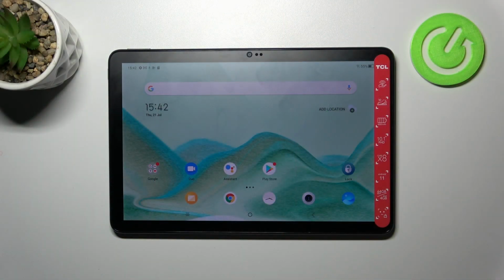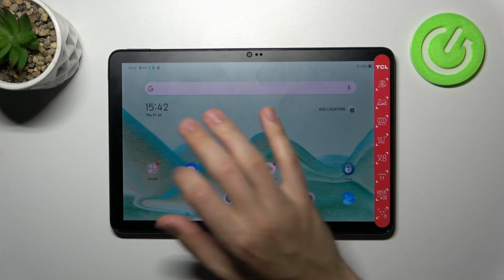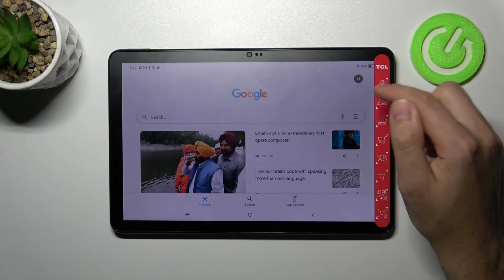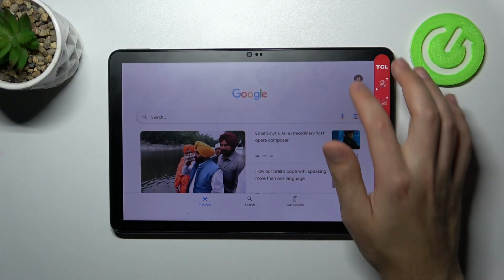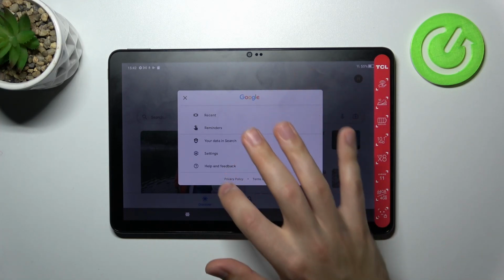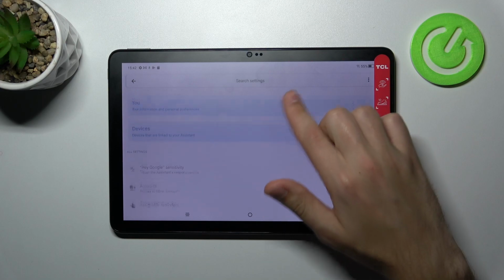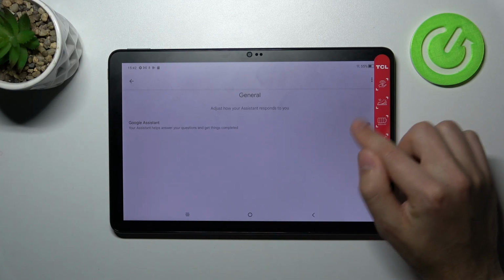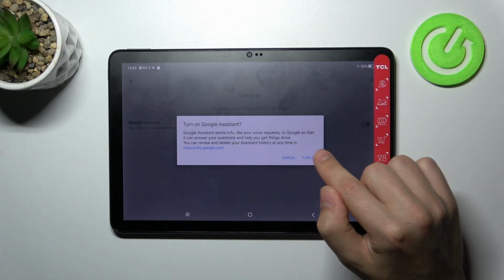How to Activate Google Assistant on TCL NxtPaper 10s - Start Using Google Assistant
Check more info about TCL NxtPaper 10s:
Hello! If the Google Assistant is not active on your TCL NxtPaper 10s, follow our instructions, because we want to show you how to turn it on. Turning on the Google assistant is very simple, so don't waste your time anymore and start using this amazing application. If you want to learn how to use Google Assistant, visit our YouTube channel and find the appropriate tutorials made by our HardReset.Info team.

How to Turn On Google Assistant on TCL NxtPaper 10s?
How to use Google Assistant on TCL NxtPaper 10s?
How to Activate Google Assistant on TCL NxtPaper 10s Device?
How to start using Google Account on TCL NxtPaper 10s?